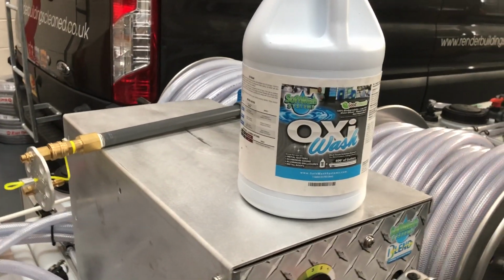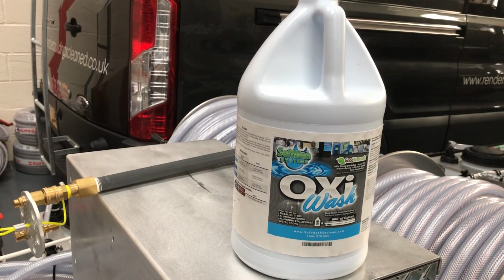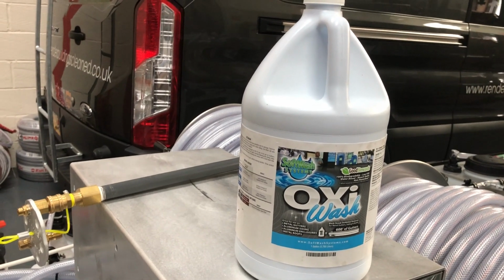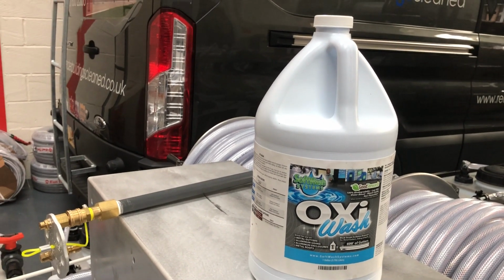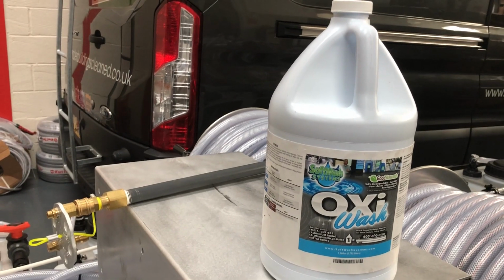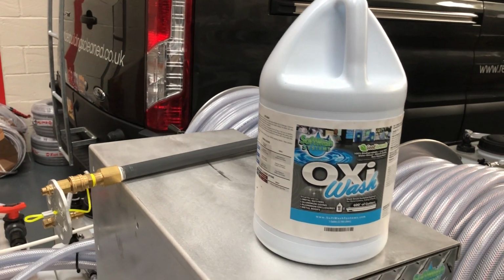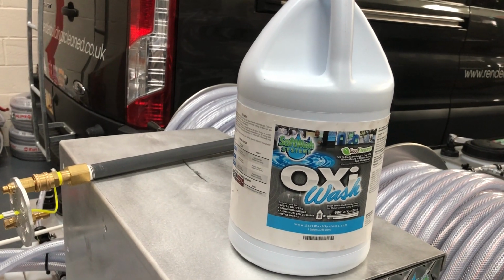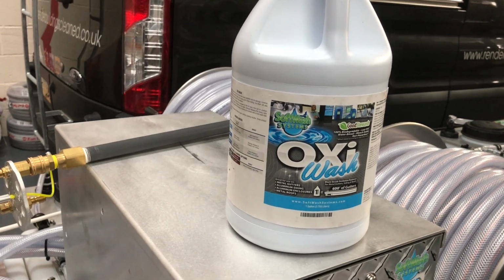SoftWashing Chemicals - Oxi Wash (softwash-systems.com) 08000496098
SoftWashing chemicals – Oxi Wash
Oxi Wash - SUN UV OXIDATION: Common surfaces like aluminium or UPVC cladding can be damaged by the UV rays of the sun on the Southern and western exposures on the building. This oxidation can be easily removed by diluting the appropriate amount of Oxi Wash into water and then applying and brushing with a truck-wash style bi-directional brush. Although good results are often achieved with one application. A second application may be required and additional brushing may be required too. Remember you are trying to remove oxidized paint from the surface thereby exposing fresher paint beneath the surface, much like compounding the paint job on a car. In this case you are achieving the results chemically. Oxi Wash is one of the best SoftWashing Chemicals you will ever use.
METAL CORROSION: Some metals like aluminium naturally leech oxides that cause a black or grey streaking on the aluminium surface or on adjacent surfaces. This is commonly seen on white aluminium gutters and is often described as tiger striping. Another example of where this is often seen is from oxidation leeching from the corners of window casings or out of the weep holes in the bottom of UPVC casement windows. This will often display as a grey streaking that may be confused as mildew streaking or may even remain after the mildew streaking has been cleaned away – exposing the oxidation.
Professional Softwashing chemicals that work available from softwash-systems.com

Purple Rhino use Oxi Wash 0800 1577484